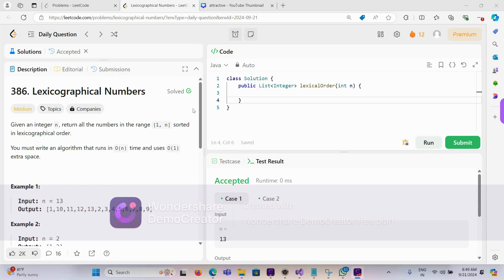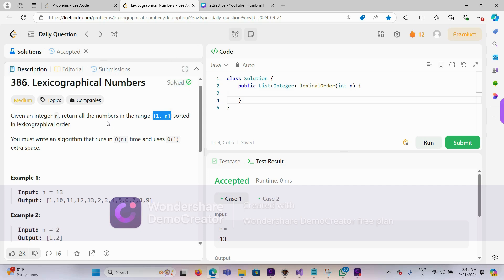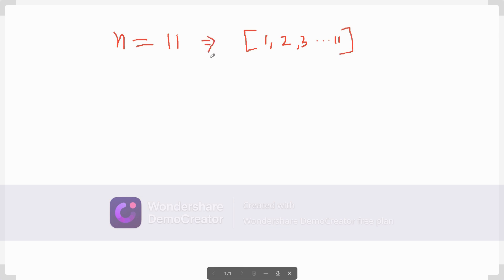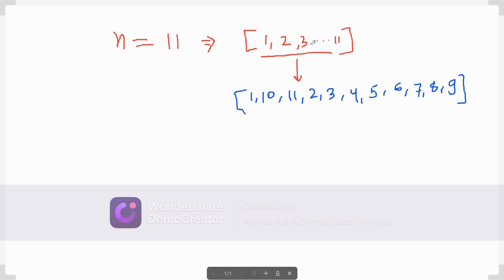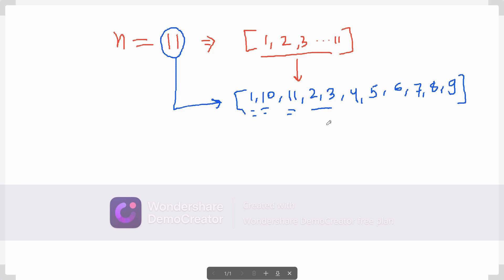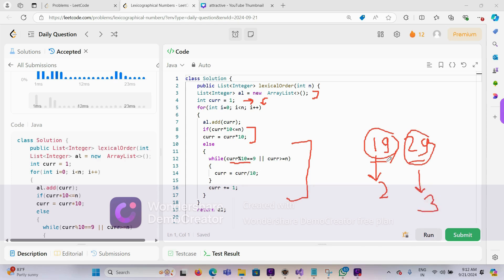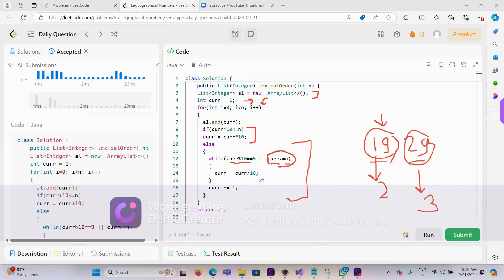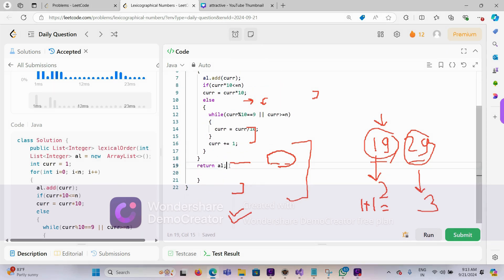Lexicographical Numbers |String DSA in JAVA| Leetcode 386 in Java | MUST DO String QUESTIONS | MAANG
Given an integer n, return all the numbers in the range [1, n] sorted in lexicographical order.
You must write an algorithm that runs in O(n) time and uses O(1) extra space.

My Approach is very simple Iterative approach, i am using a for loop from 1 to n and then starting with cur = 1, and keep on adding the values to a list and then i would make cur = 10*cur.
would keep on checking while its less than num, would keep on increasing cur, but at the same time would keep on checking if the cur greater than n or its number like 19 or 29 etc..so we would make cur = cur/10, and would keep on continue till loop ends.